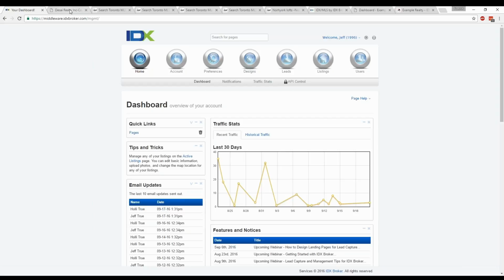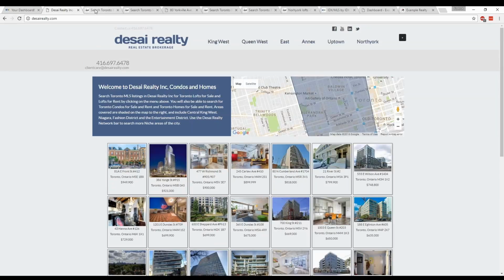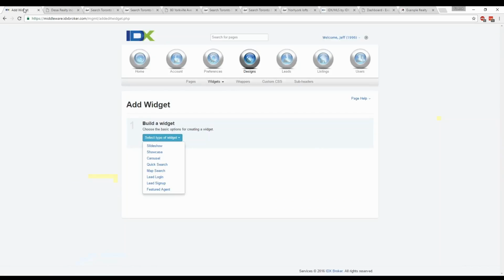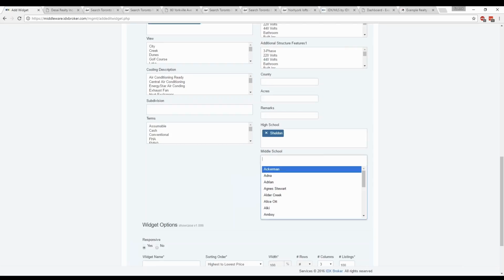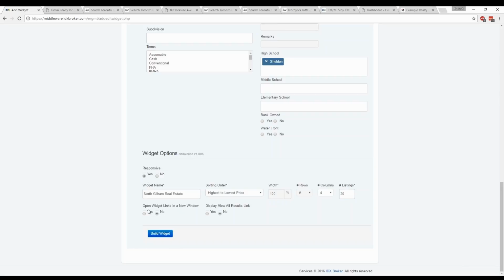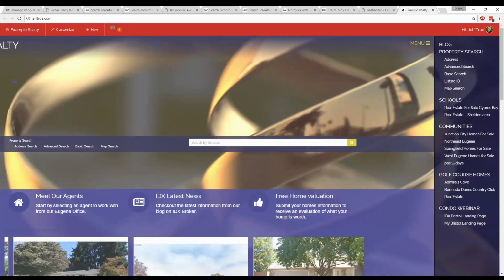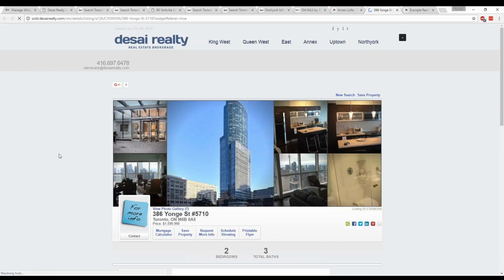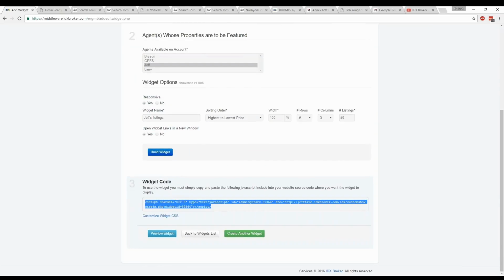Mastering Widgets to Enhance Niche Sites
In this video we go over creating widgets to display on niche sites.

Join sales expert Jeff as he showcases IDX Broker's most powerful widgets, Learn tips for setting them up and adding them to your real estate site. Gain a better understanding of how to customize your site to cater to your niche market.